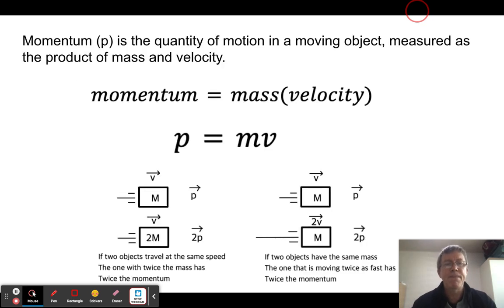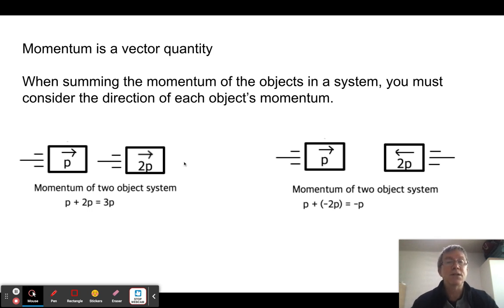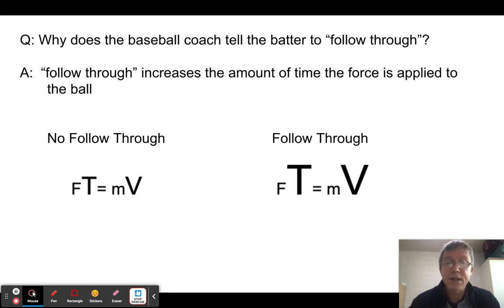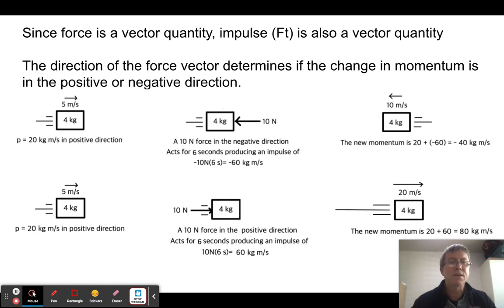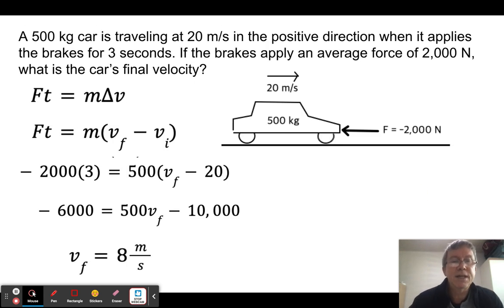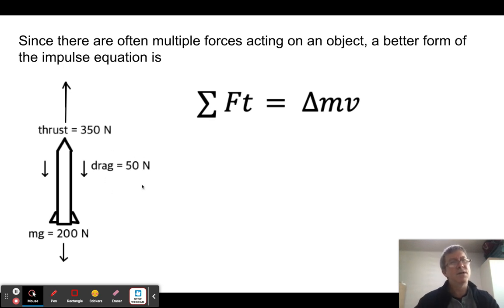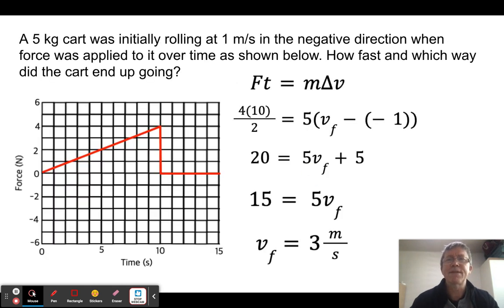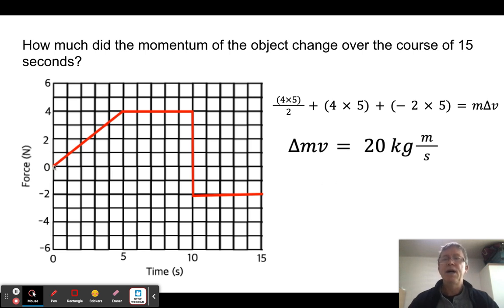Momentum and Impulse